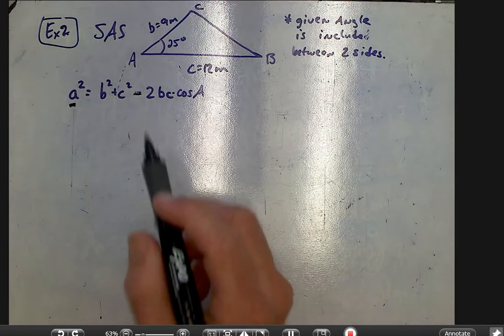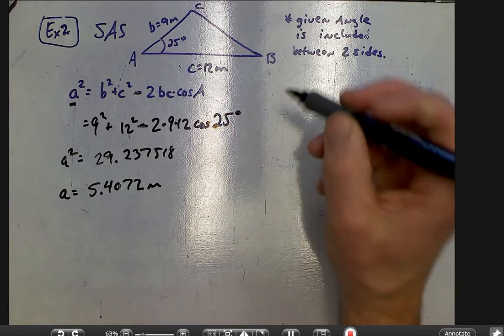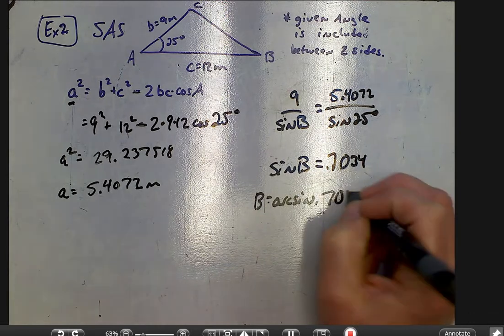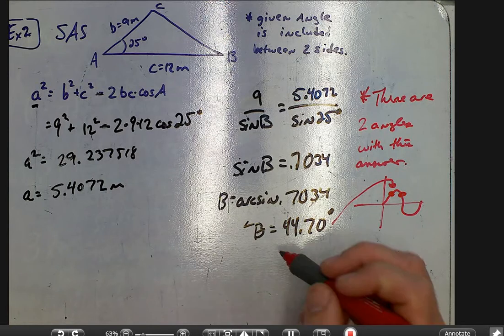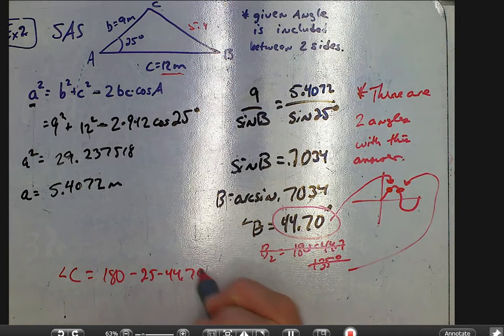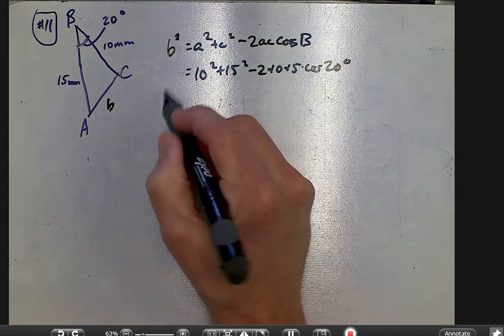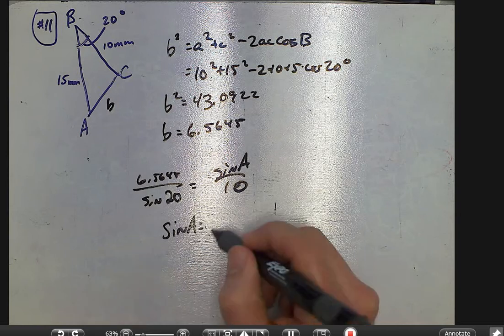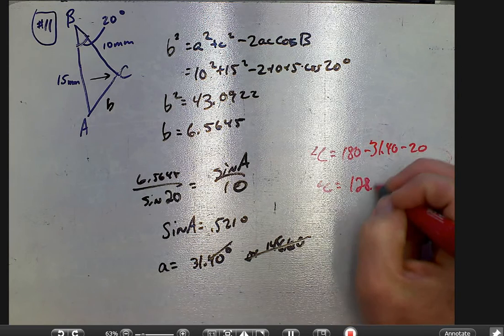6 2 EX 2